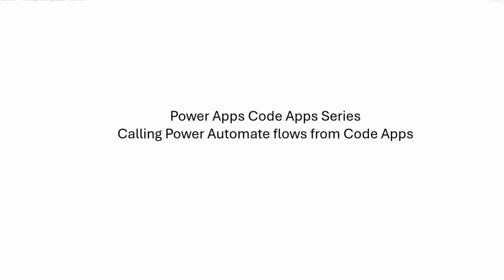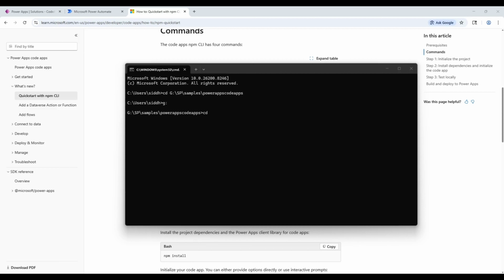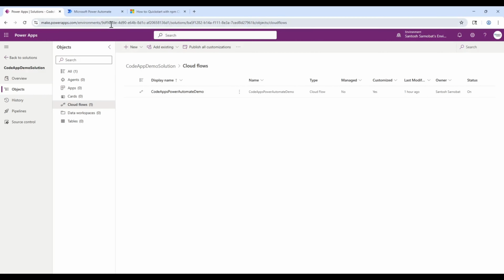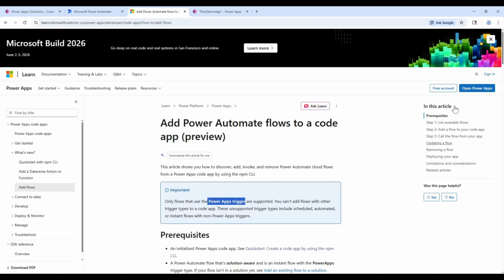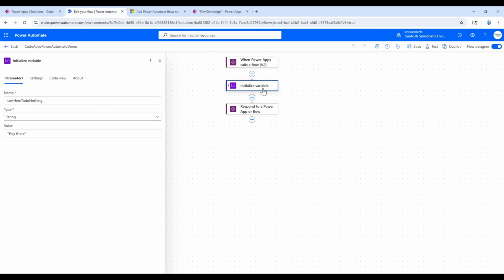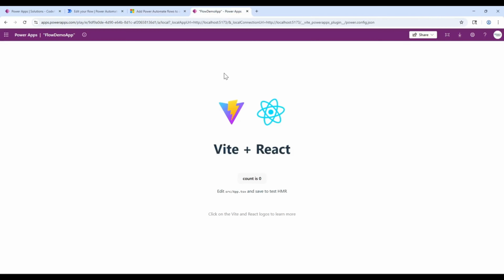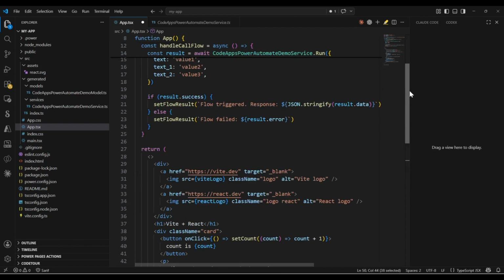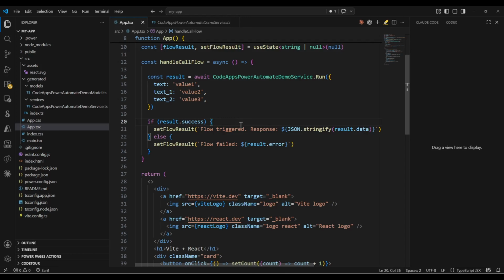Calling Power Automate Flow from Code Apps | Step-by-Step Beginner Guide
In this video, we will learn how to create Power Automate HTTP Trigger Flow to create Power Automate with PowerApps Trigger.

We will create a Power Automate flow using the HTTP Request trigger and then call that flow from a Code Apps project. You will see how to send data from Code Apps to Power Automate, process the request inside the flow, and return a response back to the application.
We will also discuss the new npm CLI tooling available for Code Apps, which makes it much easier and faster to scaffold and create new Code Apps projects.

Topics covered in this video:
• Create Power Automate HTTP Trigger Flow
• Call Power Automate Flow from Code Apps
• Pass Request Data from Code Apps
• Return Response from Power Automate
• Real-world Integration Scenario
• New npm CLI for Code Apps Projects

This video is perfect for developers who want to combine the power of Code Apps and Microsoft Power Platform to build modern business applications and automation solutions.

Previous videos in the Code Apps Series:
🔗 Previous Videos in This Series: